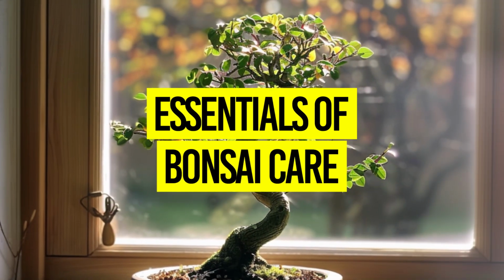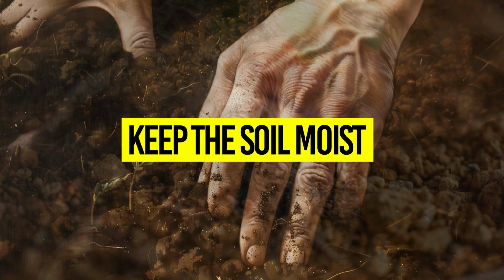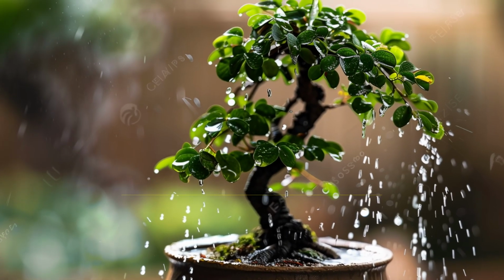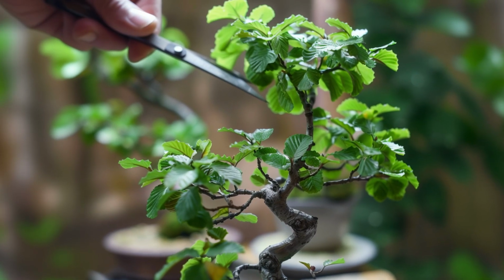“The Secret to Healthy Bonsai Trees Revealed!”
The Secret to Healthy Bonsai Trees Revealed! | Bonsai Care Tips

Welcome to The Bonsai Barn! In today’s video, we’re unlocking the secrets to keeping your bonsai trees healthy, vibrant, and thriving. Whether you’re a seasoned grower or just starting out, this guide is packed with essential tips to help you master bonsai care.

We’ll cover the three pillars of bonsai maintenance: watering, pruning, and fertilizing. These basics are the foundation for growing strong, beautiful bonsai trees that will flourish year-round.

🌱 Key Topics Covered in This Video:

1️⃣ Watering: Learn how to keep your bonsai properly hydrated without overwatering or drying it out. We’ll share tips on checking soil moisture, using well-draining soil, and creating a watering routine that fits your bonsai’s needs.

2️⃣ Pruning: Discover how to maintain your bonsai’s shape and encourage healthy growth. We’ll explain how to trim new shoots, remove dead branches, and balance your tree’s overall design to create a work of art.

3️⃣ Fertilizing: Understand the importance of feeding your bonsai with the right nutrients. We’ll guide you through the growing season, share tips on choosing the right fertilizer, and explain how to avoid common mistakes like over-fertilizing.

💬 Community Question:
What’s the biggest challenge you’ve faced while caring for your bonsai? Share your experience in the comments below—we’d love to hear from you and help address your questions!

This video is perfect for beginners and experienced bonsai enthusiasts looking to improve their care routine. You’ll get practical advice, easy-to-follow tips, and a better understanding of how to keep your bonsai thriving for years to come.

Here are five must-follow bonsai channels on YouTube:

The Bonsai Zone: Nigel Saunders shares naturalistic care methods like "clip and grow," covering diverse styles.

Herons Bonsai: Peter Chan’s tutorials and tips highlight decades of expertise from one of the UK’s top nurseries.

Bonsai Mirai: Offers artistic and detailed tutorials for exploring the art and science of bonsai.

Bonsai-En: Joshua Hooson provides practical, beginner-friendly guides and advanced techniques.

Greenwood Bonsai Studio: Harry Harrington shares hands-on demonstrations and actionable insights.

Perfect resources for enthusiasts of all levels!